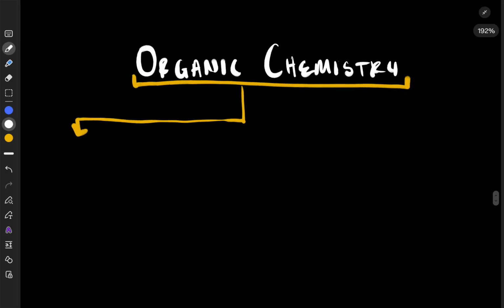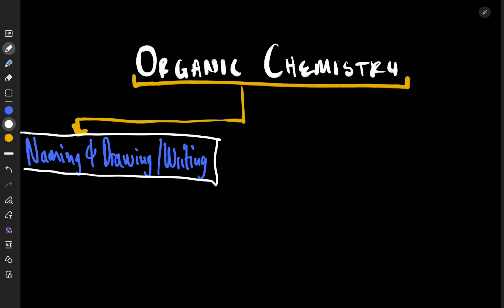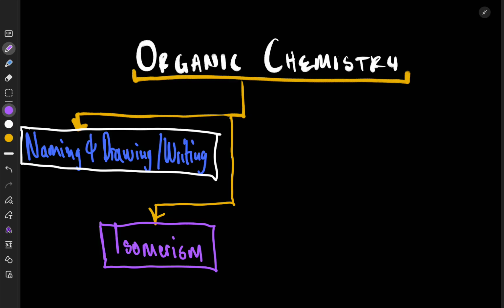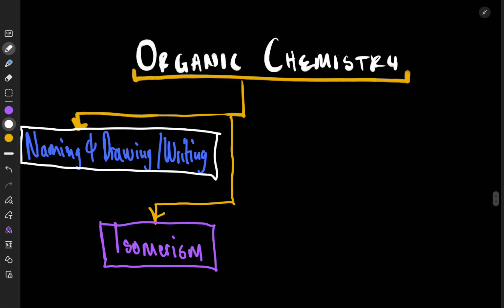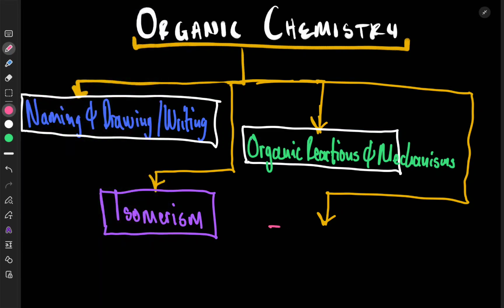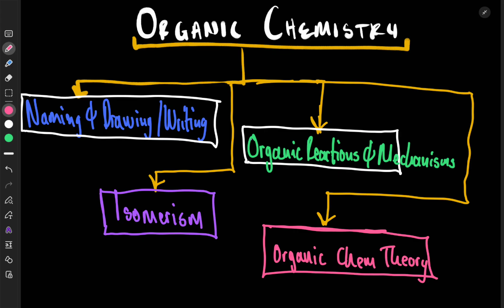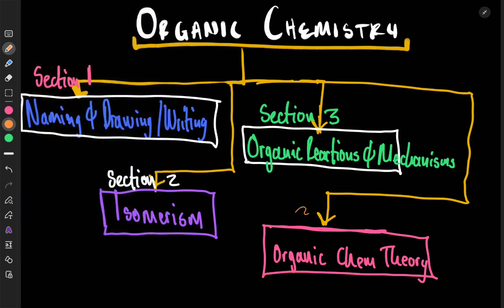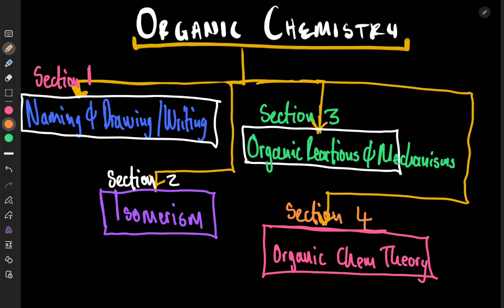Dividing Organic Chemistry Into Parts The 4 Sections